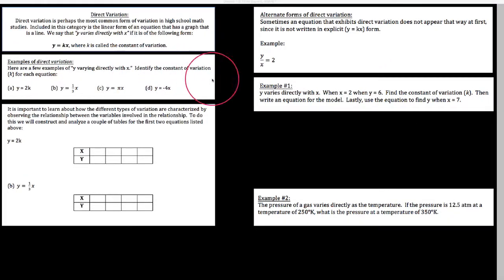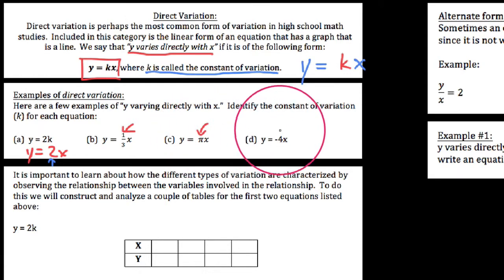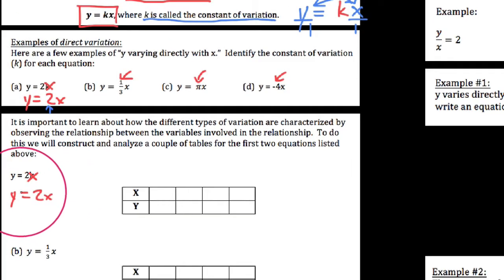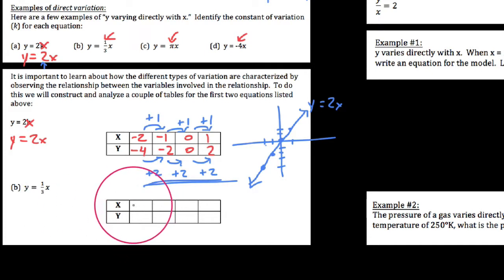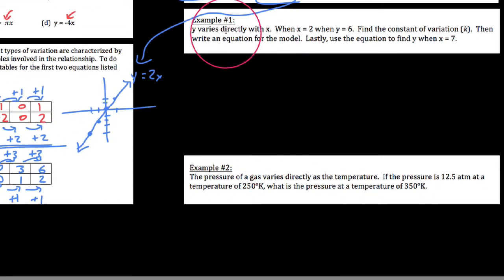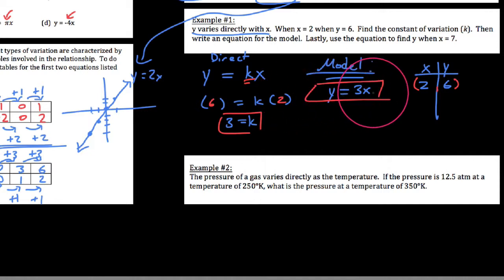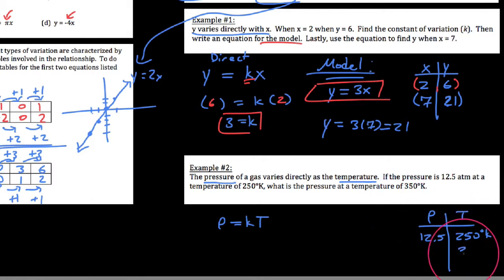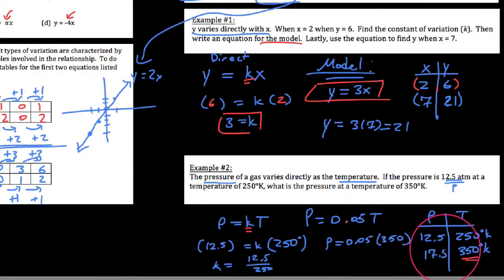HA2 9.1.1, Direct variation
In this video I show how two variables relate if they vary directly.  I also explore the characteristics of such relationships.  I work through two examples, of which one of them is a word problem.